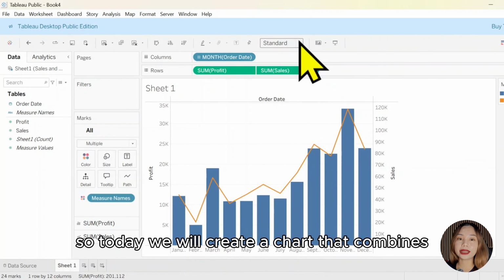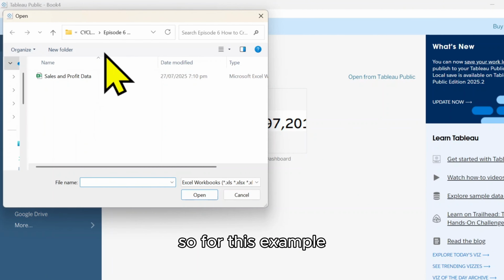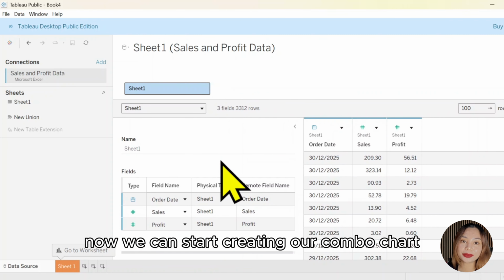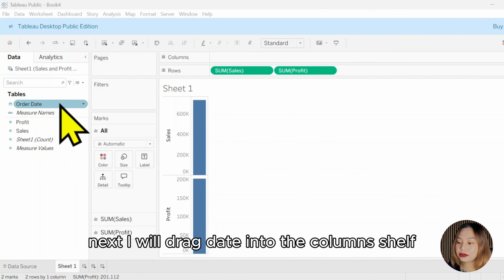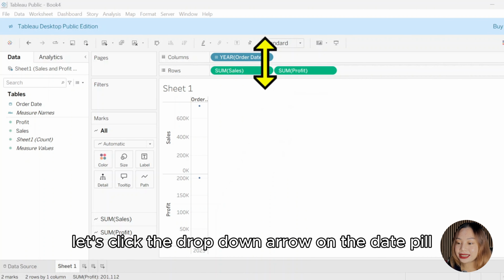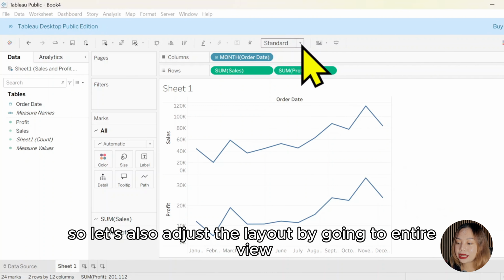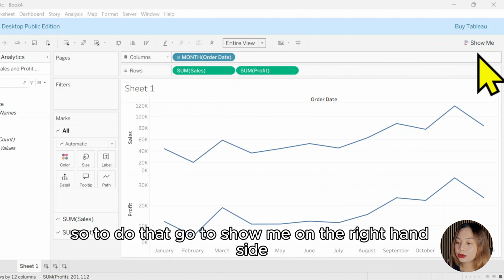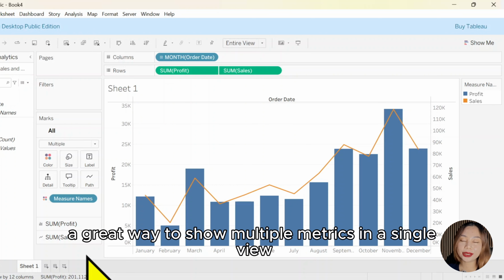How to Create Combo Line and Bar Chart in Tableau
In this tutorial, I’ll show you how to create a Combo Chart in Tableau - a single chart that combines both a line and a bar. This is perfect for comparing two different metrics like Sales and Profit over time.